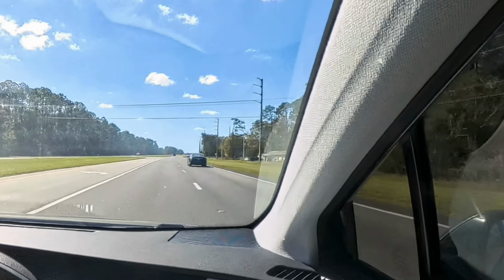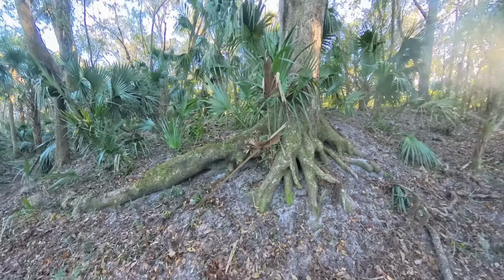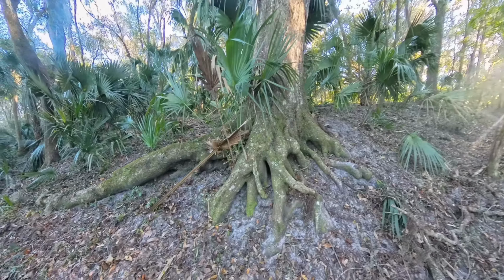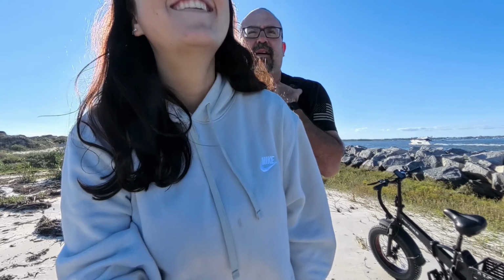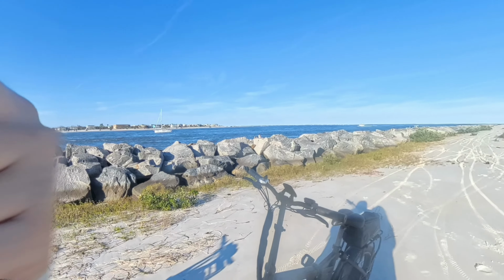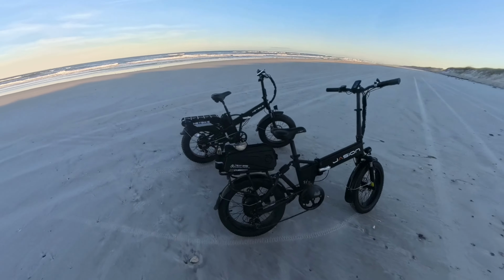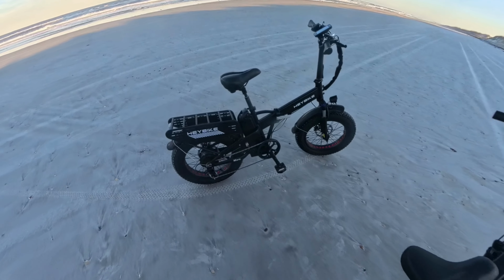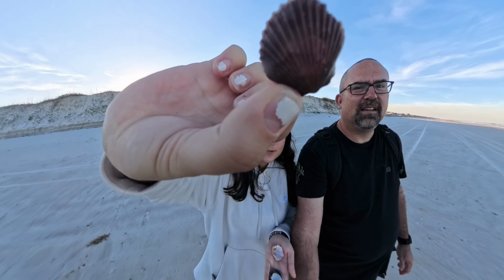Wild Horses & Hawks: E-Bike Adventures from Gainesville to St. Augustine! 🐎🦅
Join us for an amazing Father-Daughter wildlife adventure across Florida!!  We kick off our journey at Bolen Bluff Trail near Gainesville, where we encounter majestic wild horses, graceful deer, and playful squirrels that are hungry in their natural habitat.
Then we head to the historic St. Augustine Beach, where we take our Hey Bike and Jasion Ebikes for an exciting ride north of the pier to the point across from Vilano Beach.  Watch as we spot magnificent hawks and ospreys soaring overhead, along with beautiful white shorebirds along the coast.
Our E-Bikes made these wildlife encounters possible, letting us cover more ground while staying eco-friendly.  The Hey Bike and Jasion E-Bikes hand the beach path like a champ.
 - Wildlife spotting at Bolen Bluff Trail
 - Wild horses in their natural habitat
 - Beach riding in St. Augustine
 - Bird watching from our E-Bikes
 -Father-daughter adventure moments